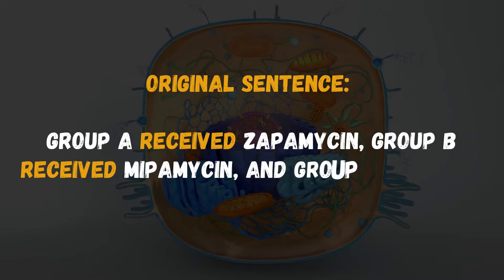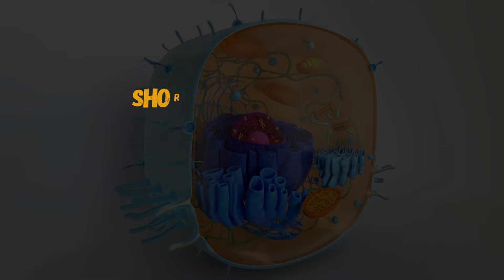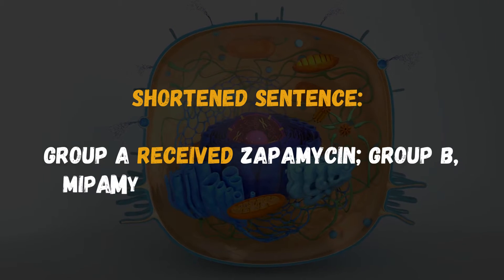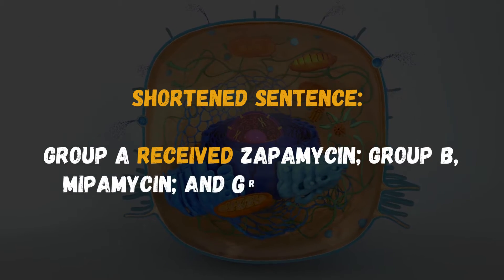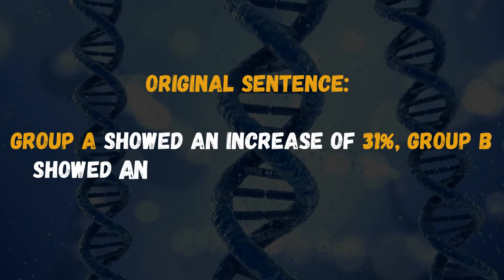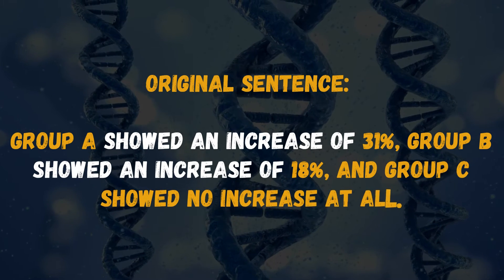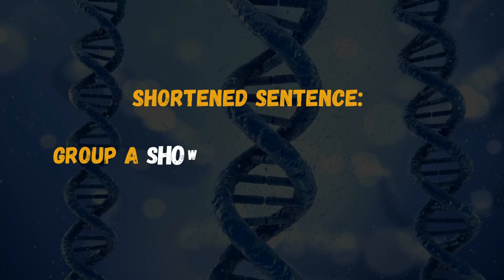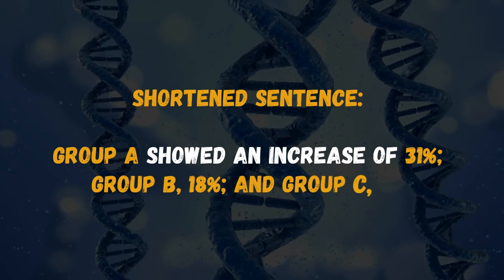Reducing Word Count with Elliptical Constructions | How to Draft Manuscripts | Scientific Writing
How to Reduce Your Word Count with Elliptical Constructions | How to Draft Journal Manuscripts

In this video, I will show you how to reduce your word count with elliptical constructions. This tip comes in handy when you are drafting your journal manuscript.

Original sentence: Group A received Zapamycin, Group B received Mipamycin, and Group C received Lipamycin.
Shortened sentence: Group A received Zapamycin; Group B, Mipamycin; and Group C, Lipamycin.

Original sentence: Group A showed an increase of 31%, Group B showed an increase of 18%, and Group C showed no increase at all.
Shortened sentence: Group A showed an increase of 31%; Group B, 18%; and Group C, 0%.

Please visit the "About" section of our YouTube channel to email your business-related queries to us.

Videonium | Targeted YouTube Videos | Q&A | How to | Sci-Tech | Mysteries | Music | Comedy | Random